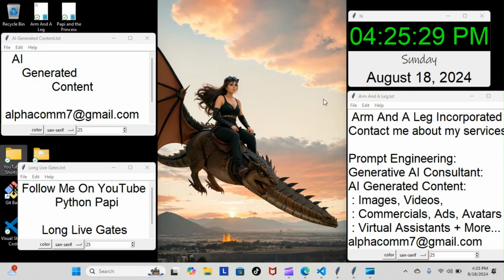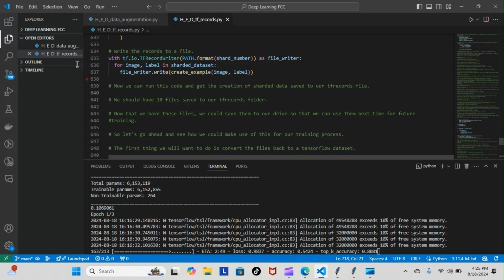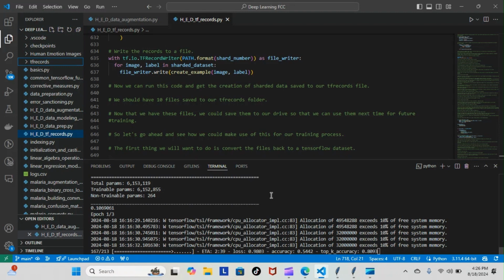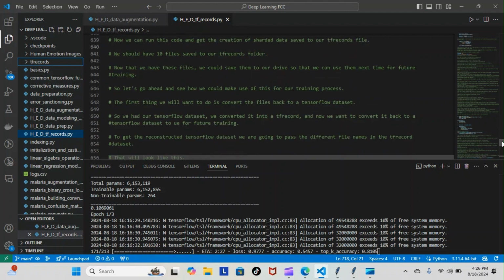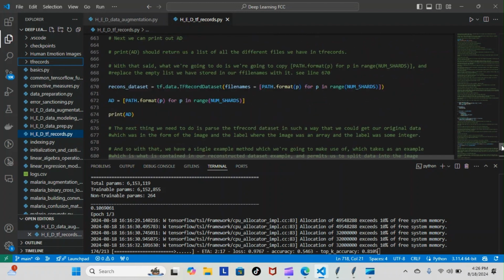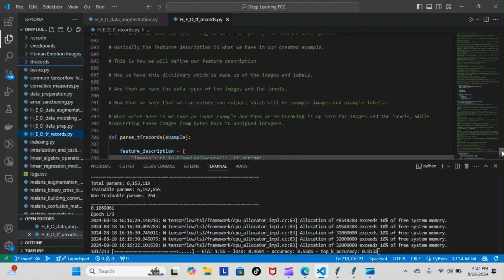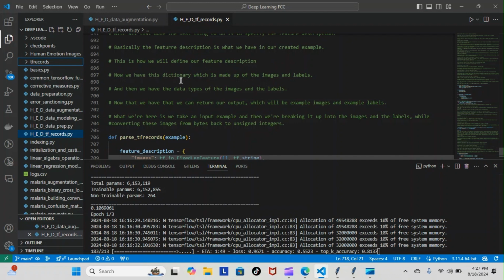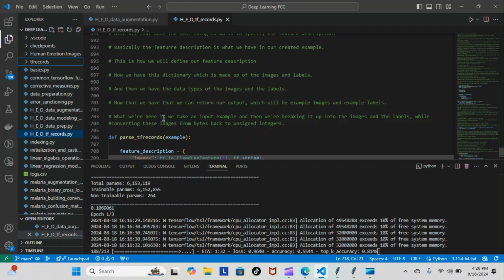Python Papi / Tensorflow Day 187 - Building Neural Networks - Part 168